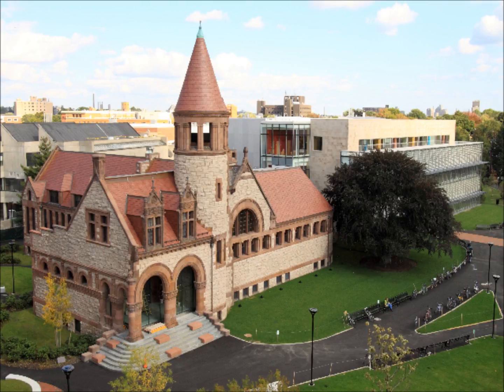Introduction to the New Main Library